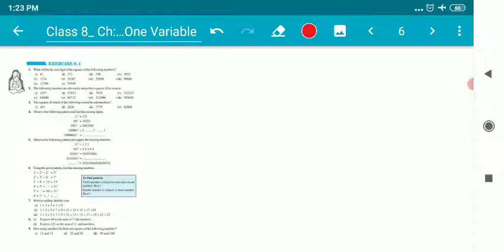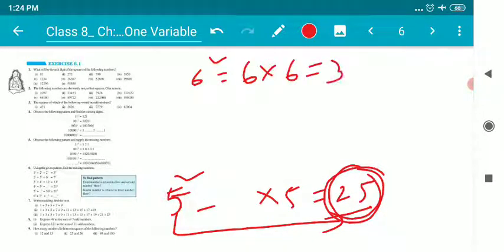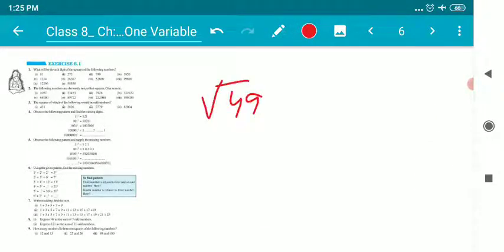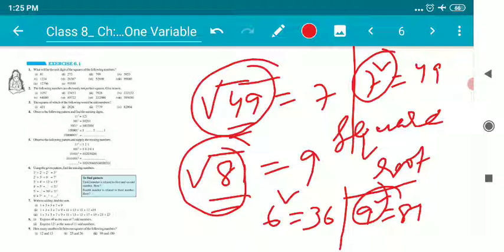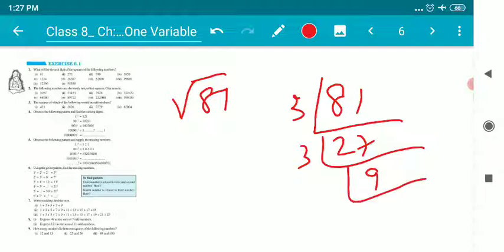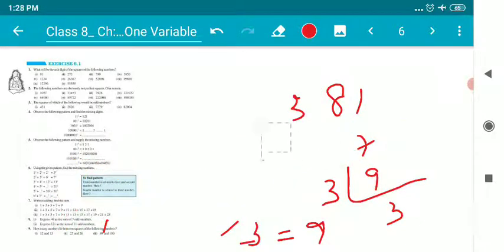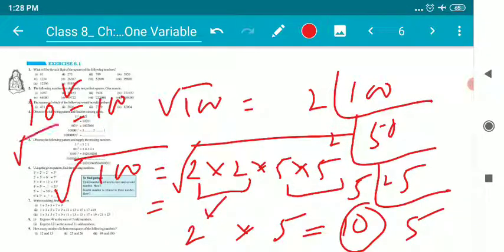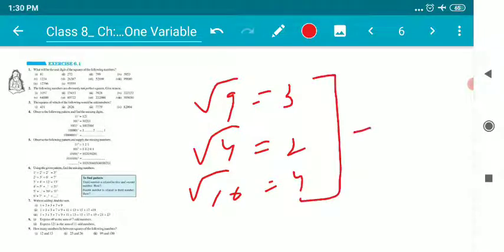Class 8_ Ex: 6.1_ Square & Square roots